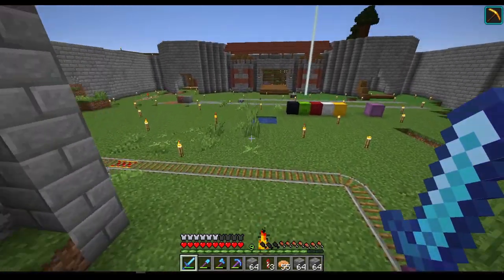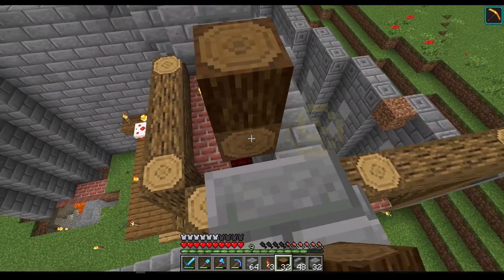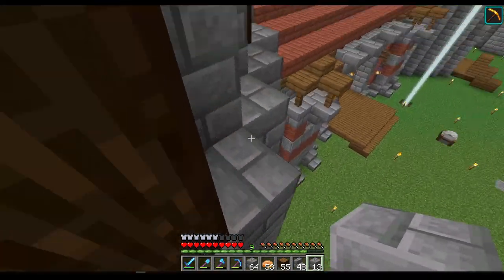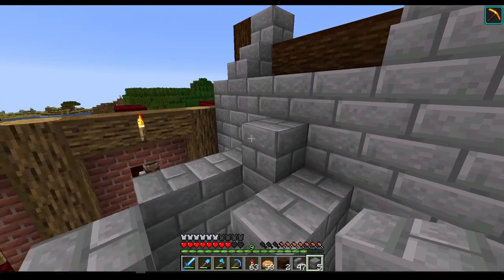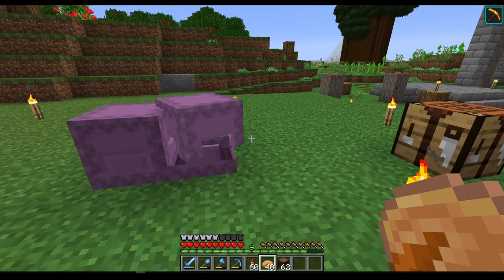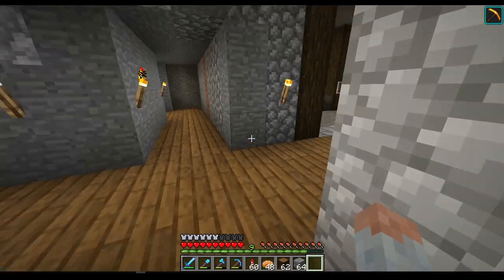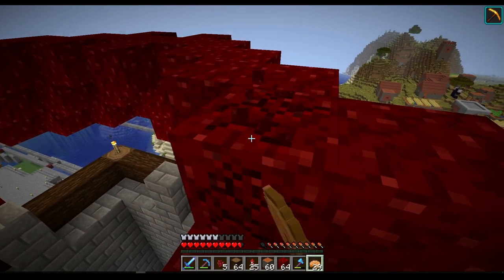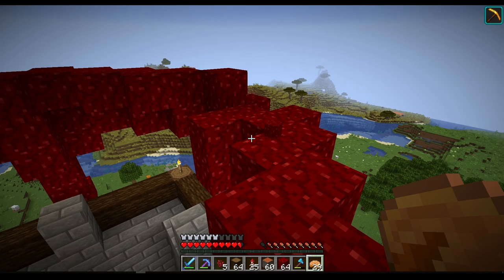Minecraft ::: The Den #28 - Constructing a Tower! | Minecraft 1.14 Pre-Release 2 SSP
Today in Denasy's The Den, we are constructing a tower by the castle gate and... I'm not proud of it, but it serves as a nice draft.

Version:

Minecraft Pre-Release 2
Optifine: None
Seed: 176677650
The Den is a singleplayer world, where our goal is to build the world from the ground up to something amazing. It's going to be a fun ride!
We also have rules, some not taking affect at once, some lasting for a little period.

1: No ’’easy’’ food – no bread, steak, potatoes or something like that. Pimpkin pie, cake and those types of food are allowed.
2: No enchantment table! From the AFK-fisher, we are only allowed to use mending. We need villagers to enchant our tools.
3: No armor for the first 5 episodes.
4: Starting from episode 3, ending on episode 8, there will only be night time.
5: No replanting trees until episode 10 or 20. I wanna see how much wood I use.
We are also going to be adding lore and that kind of good stuff to the world, for each and every town/village/hamlet we make, with the exception of the spawn area. Everything will be buildt because it has a function in the world!

Title: Behind Closed Doors
Artist: Otis McDonald
Title: Hopeful Rays
Artist: Danosongs

Title:
Artist: Danosongs